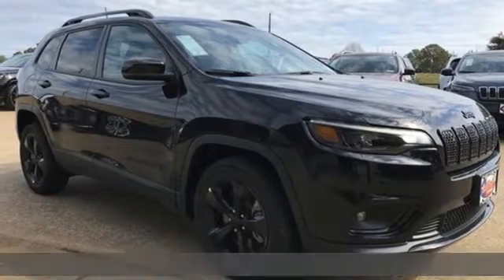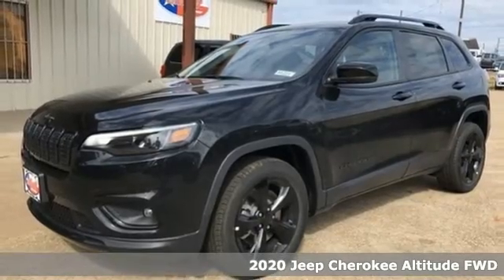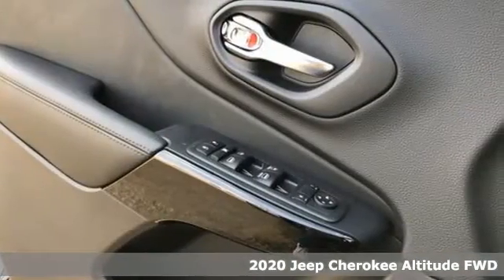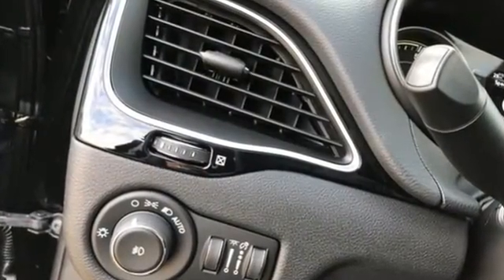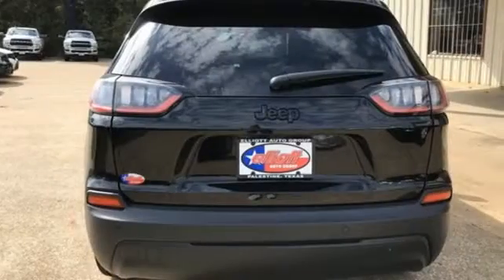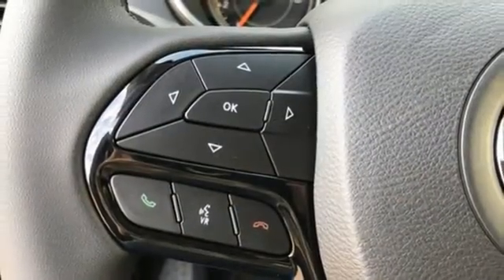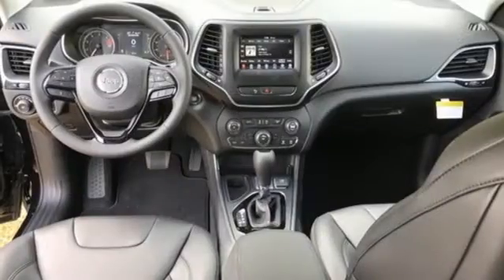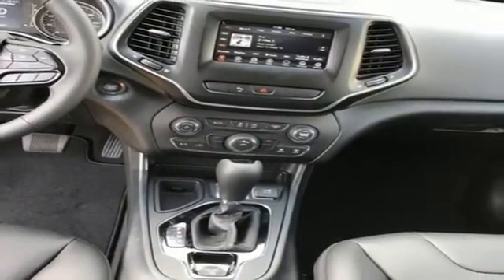2020 Jeep Cherokee Palestine, TX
Year: 2020
Make: Jeep
Model: Cherokee
Trim: Latitude Plus
Engine: 2.4L I4
Transmission: 9-Speed 948TE Automatic
Color: Black
Interior: Black
Stock #: P1221
VIN: 1C4PJLLB9LD543810
Diamond Black Crystal Pearlcoat 2020 Jeep Cherokee Altitude FWD 9-Speed 948TE Automatic Air Conditioning, Black Accent Stitching, Black Day Light Opening Moldings, Gloss Black Exterior Accents, Gloss Black Exterior Badging, Gloss Black Grille Surrounds, Gloss Black Side Roof Rails, Piano Black Interior Accents, Power driver seat, Power windows, Quick Order Package 2BN Altitude, Rear window defroster, Remote keyless entry, Wheels: 18" x 7" Gloss Black 5-Spoke Aluminum. Priced below KBB Fair Purchase Price! 2.4L I4brbrPrice includes dealer discounts. It does not include tax, title, license, or documentation fee ($150). 22/31 City/Highway MPG Some of the available manufacturer incentives include$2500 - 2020 National Retail Consumer Cash 20CL1. Exp. 08/03/2020 $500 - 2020 Bonus Cash 20CLA. Exp. 08/03/2020 $750 - Chrysler Capital 2020 Bonus Cash 20CL5. Exp. 08/03/2020

Thank you for choosing Elliott Chrysler Dodge Jeep Ram Fiat Palestine in beautiful Palestine, TX!

Address:
2321 State Hwy 155